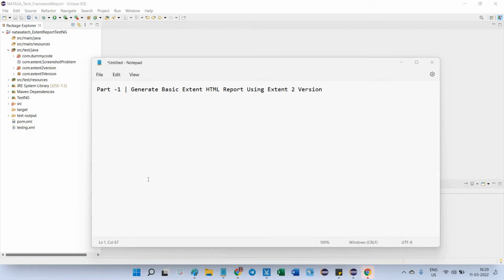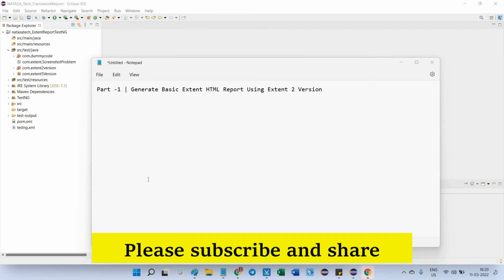ExtentReport - 1 | Create a Simple Extent Report V2 :: Part 1 - For Beginners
How to create basic Extent Report using Version 2 for beginners to understanding from basic level.

Also, you can provide Support and Encouraging my work through YouTube Thanks!